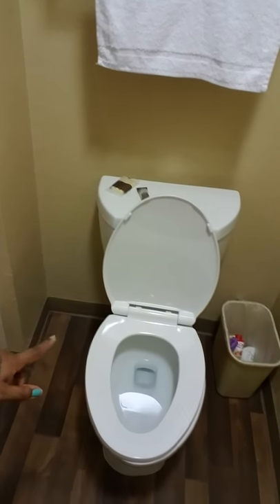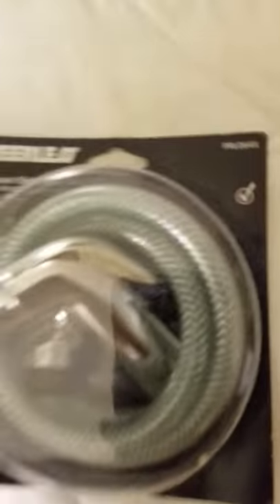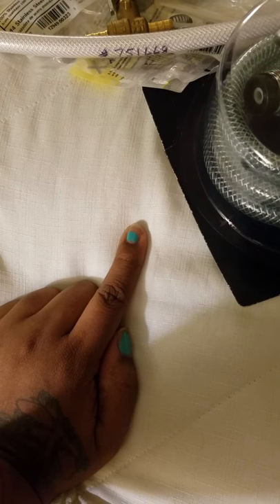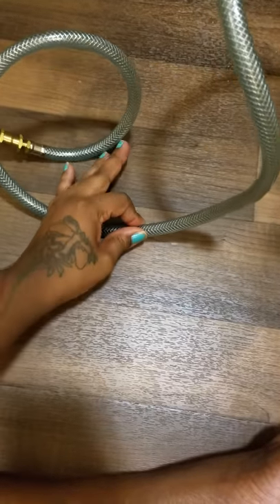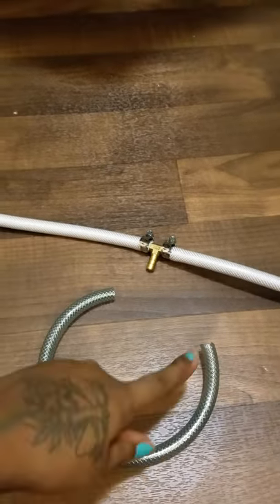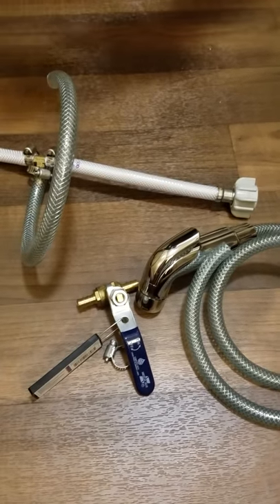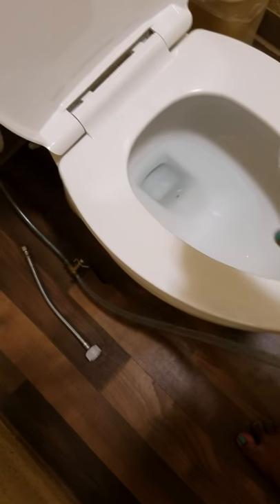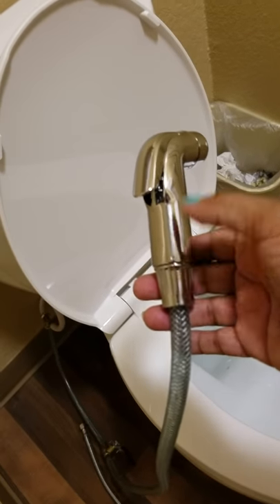Under $30 DIY Diaper Sprayer